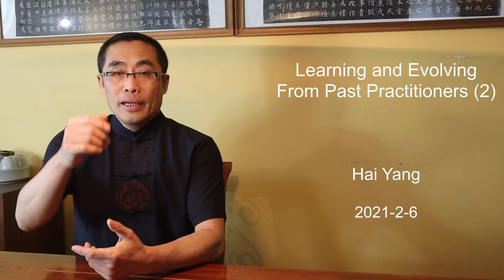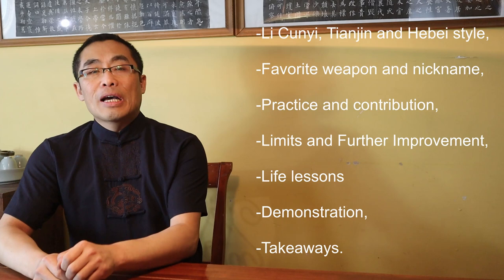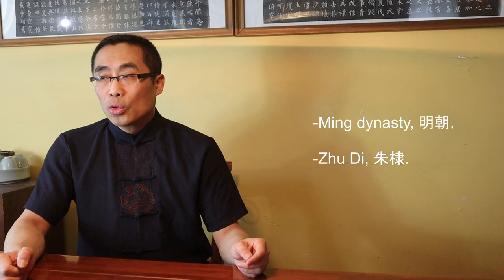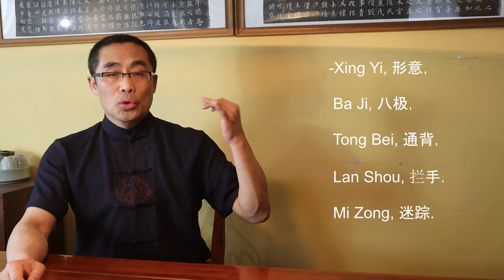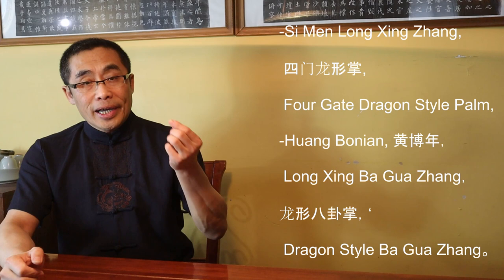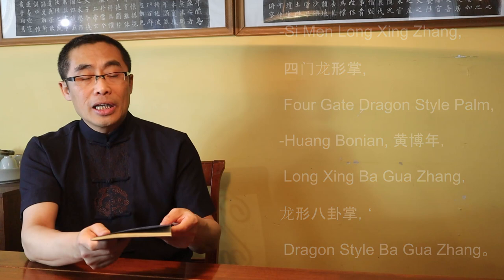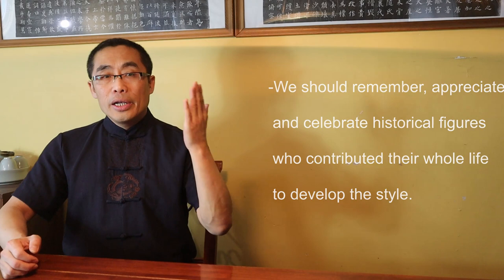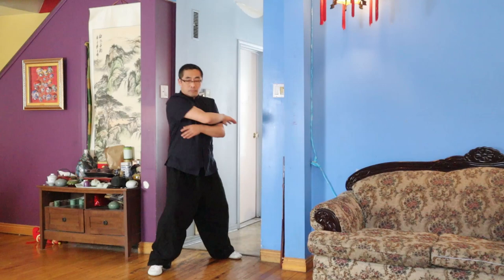Learning and Evolving From Past Practitioners (2): Li Cunyi, 李存义, a prominent Xing Yi master.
This video introduces a prominent Xing Yi figure in history: Li Cunyi. His contribution to Xing Yi’s development should not be neglected.

Xue Dian, a legend: his Xingyiquan (Xingyi) and Xiang Xing Shu

Comments section rules:
No hate
No discrimination
No spam
No politics